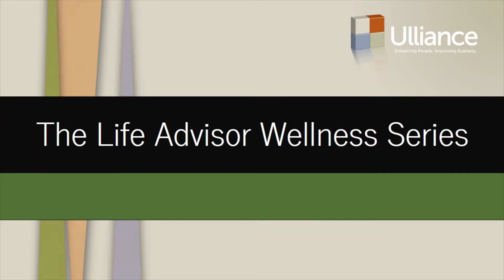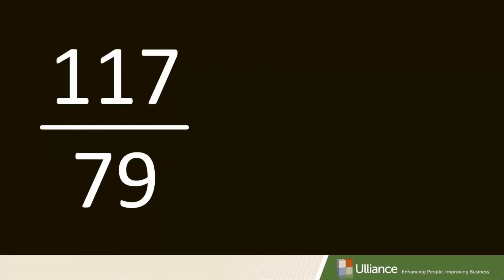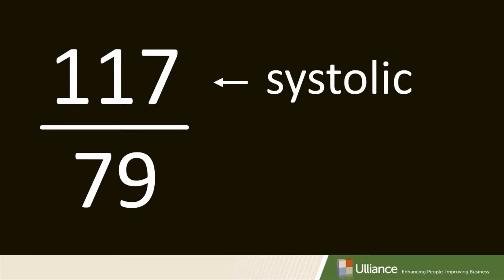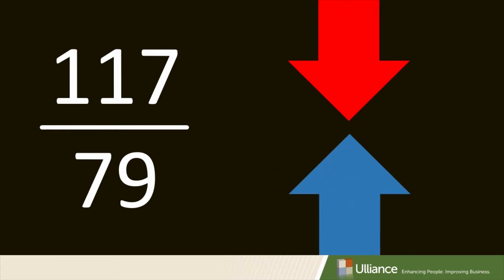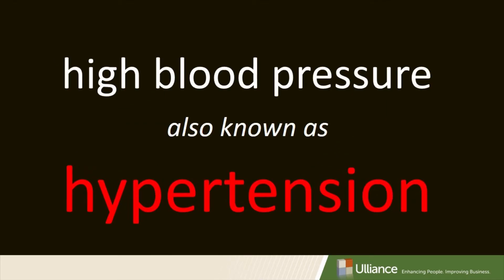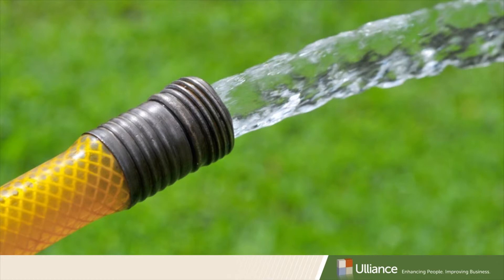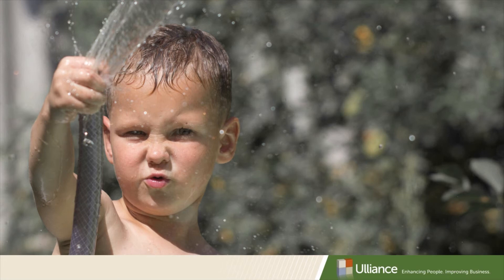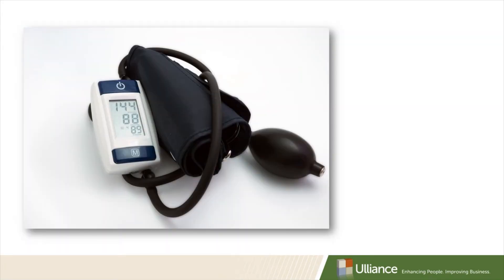What is blood pressure?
Debbie Cavender, RDN, explains what your blood pressure numbers mean.
Know your numbers!